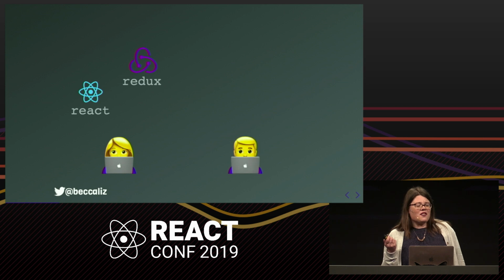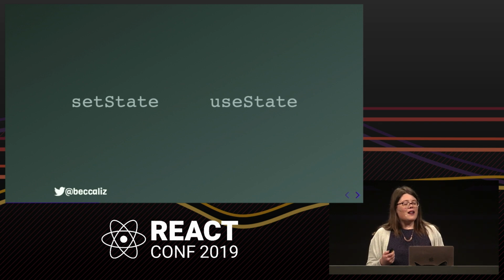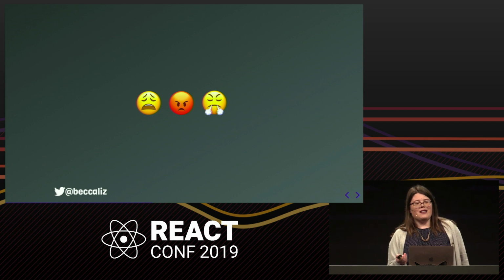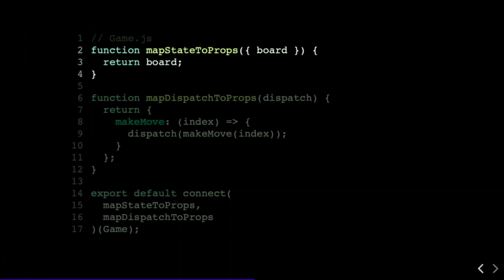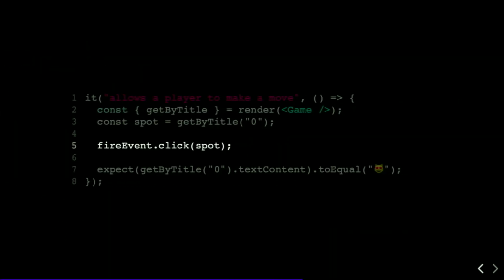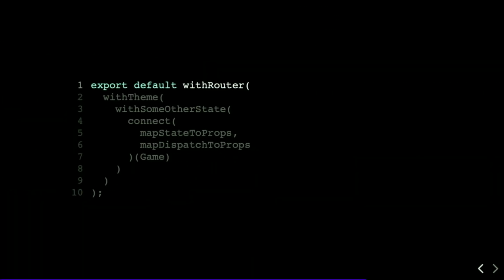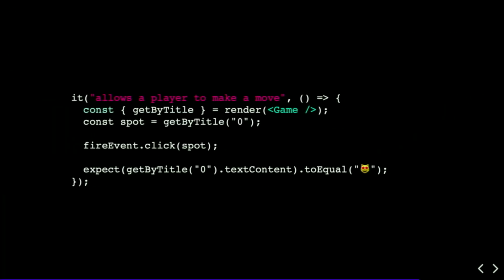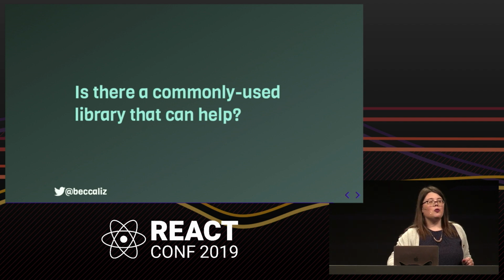The State of React State in 2019 | Becca Bailey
Redux? Render props? Context? Apollo? And what are these hooks that everyone is talking about? If you have ever gotten lost in the multitude of ways to manage state in your React application in 2019, you’re not alone. Let’s compare the options, and talk about the state of state management today.